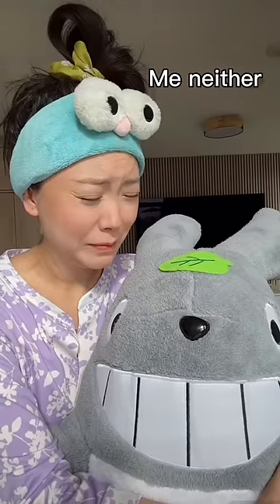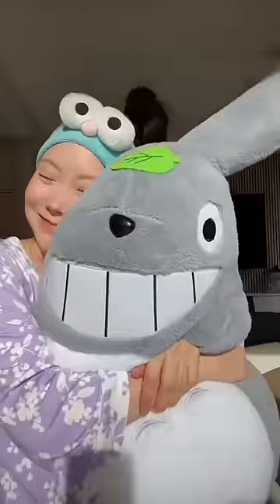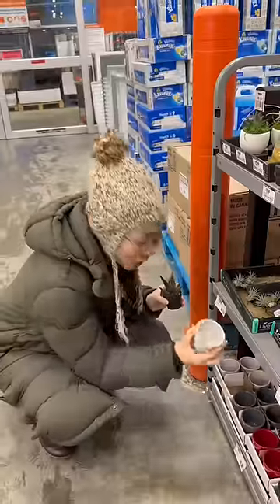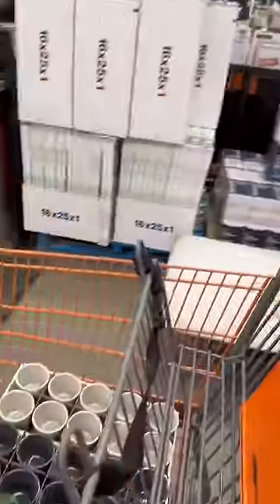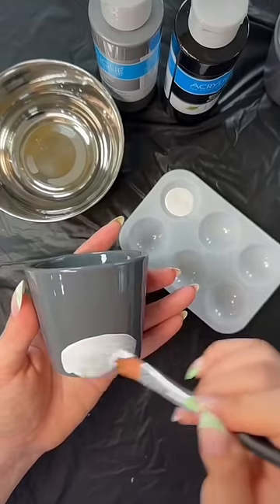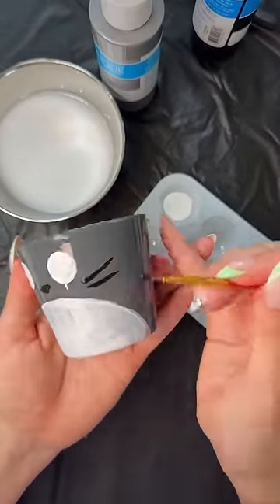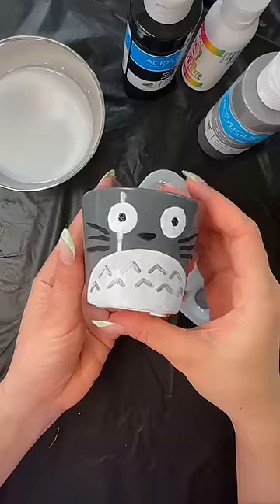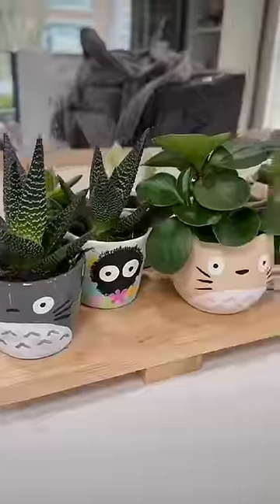THE CUTEST PARTY FAVORS EVER 😍